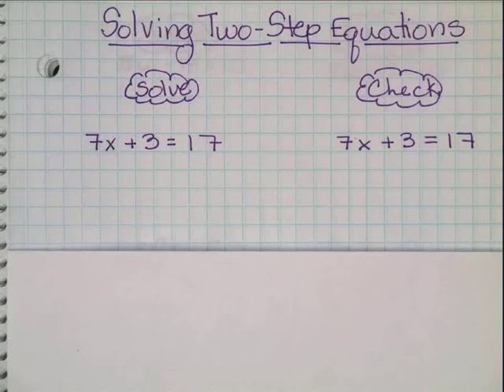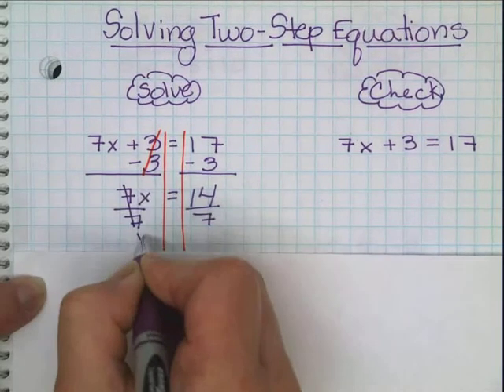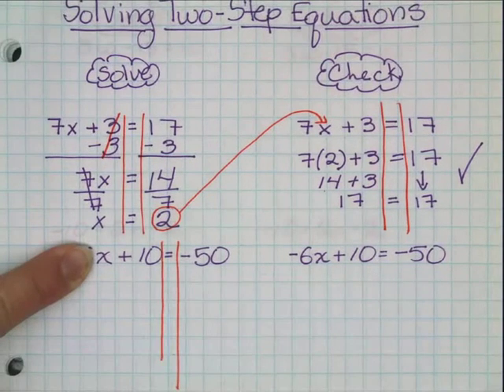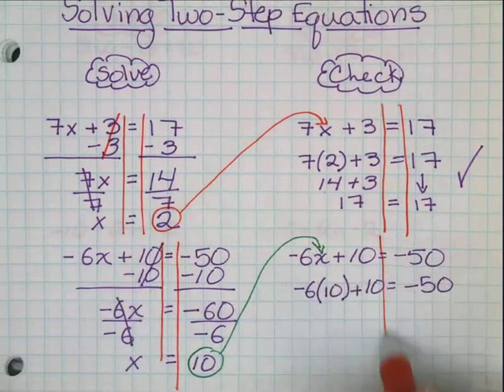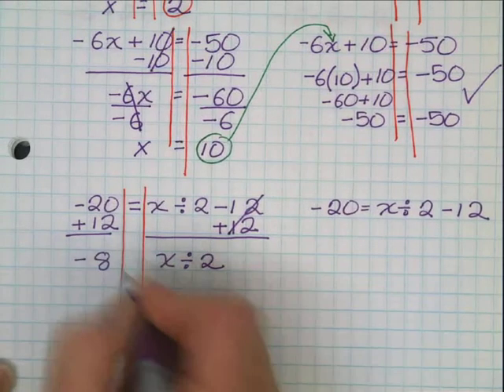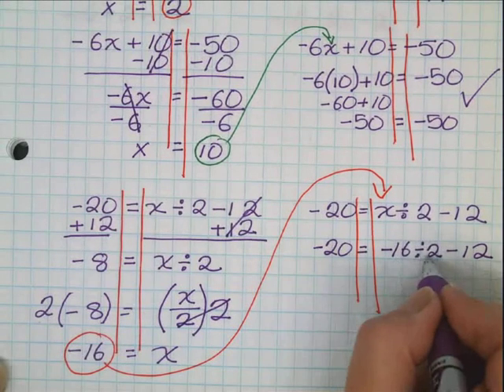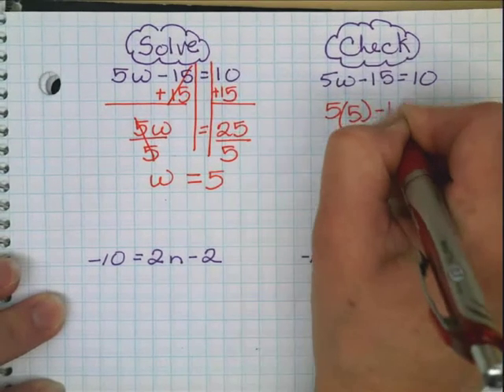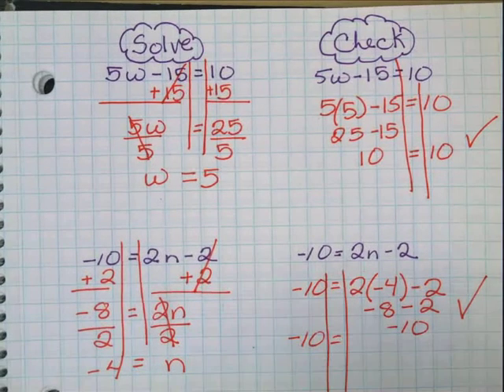Solving Two Step Equations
A short pre-algebra tutorial explaining how to solve two-step equations